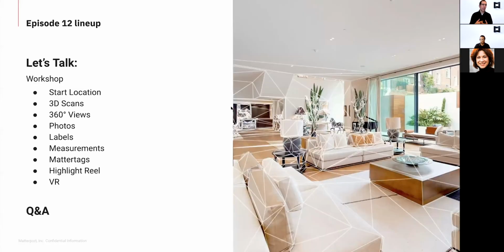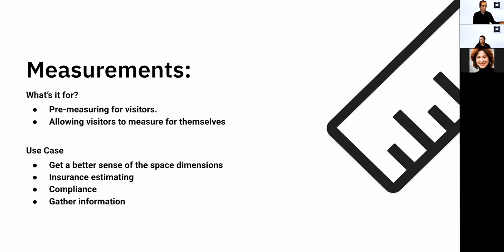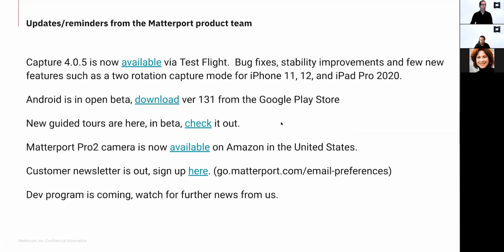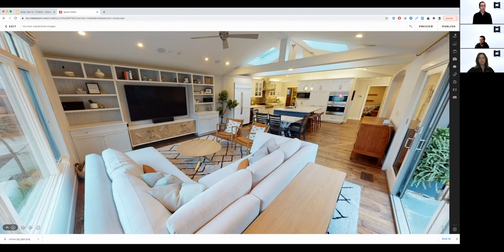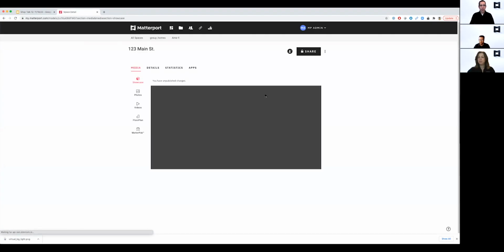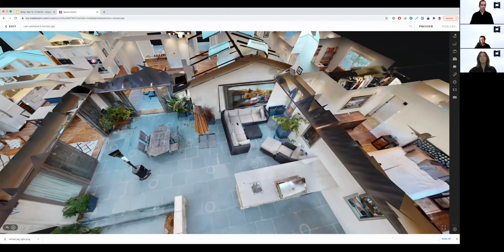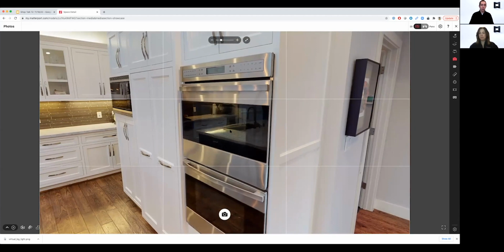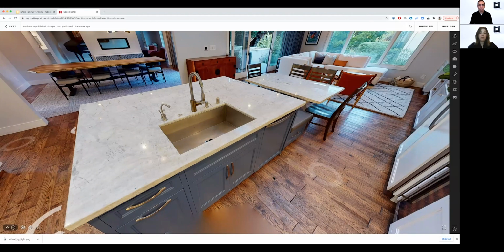Shop Talk 12: Matterport Workshop Deep Dive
Shop Talk 12

In this episode of Shop Talk, our host, Amir Frank is joined by Volkie Yelkovan, Director of Product Marketing, here at Matterport. This episode was entirely dedicated to Workshop. Starting with - what other than - the Start Location tool, and continued with Mattertags, Labels, Measurements, and more. We covered what it’s used for and some use cases. Following the presentation, we had a great time answering questions for the second half of the webinar where Amir did some live demos to dive a little deeper.

If you’re interested in exploring each tool even further, we created a Playlist full of how-to videos available here:

Have a cool Matterport 3D model to share? Nominate it here and it may be featured in our galleries and social media channels